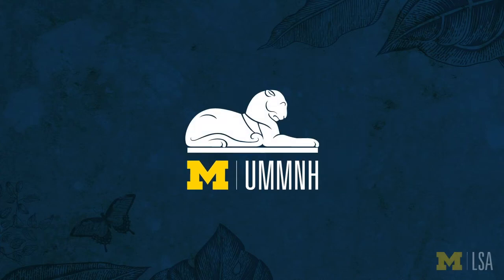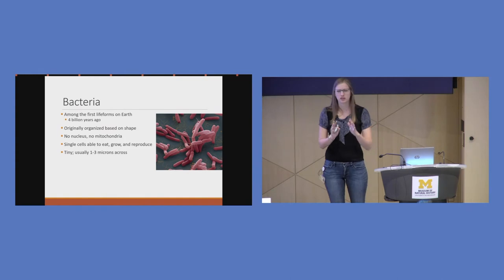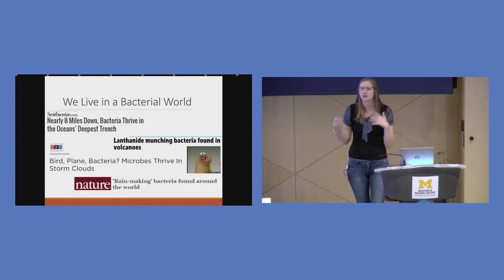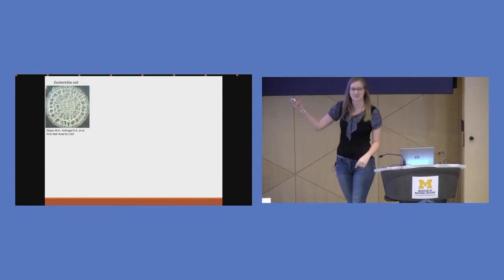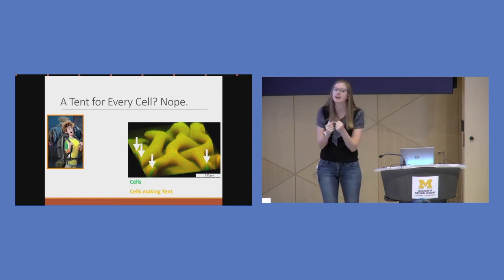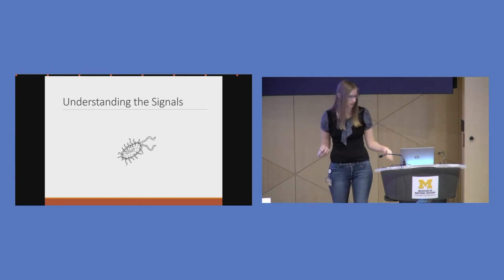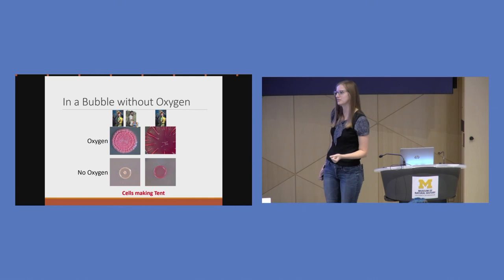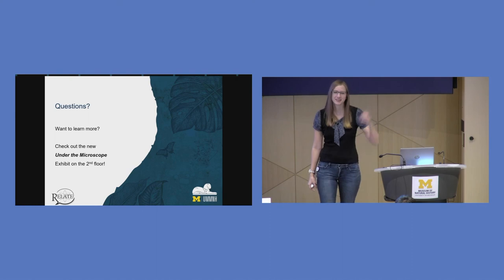Scientist in the Forum - Janet Price | Tiny Campsites: Understanding Bacterial Communities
Did you know that bacteria are 17 times older than the dinosaurs? U-M researcher Janet Price, a PhD candidate in Molecular, Cellular, and Developmental Biology, shares her research on bacterial communities and the biofilms that help them thrive.